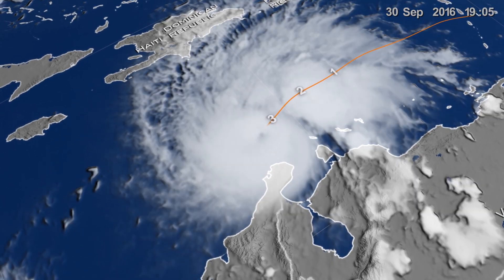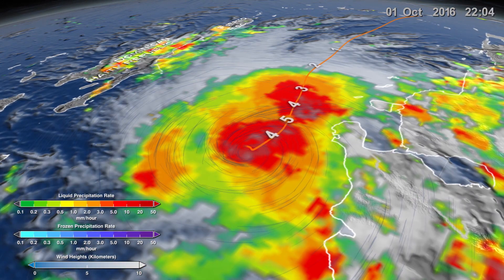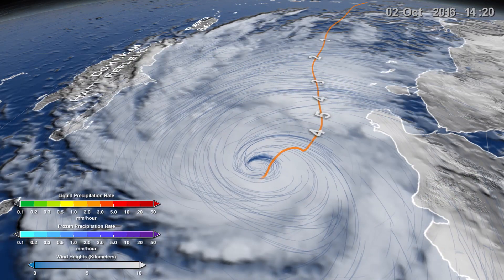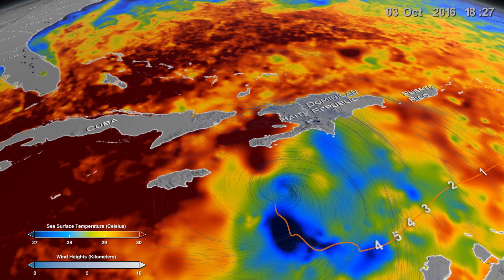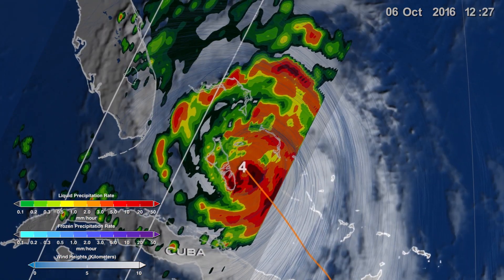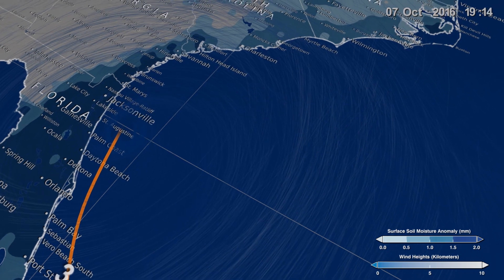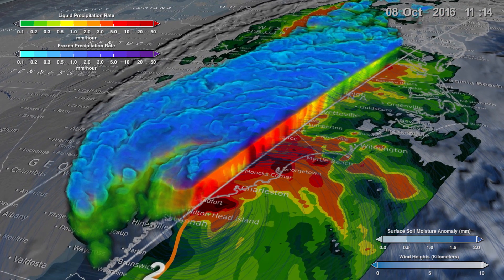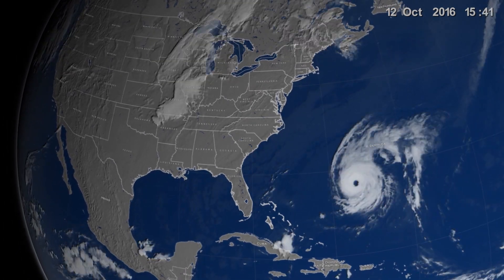A New Multi-dimensional View of a Hurricane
NASA researchers now can use a combination of satellite observations to re-create multi-dimensional pictures of hurricanes and other major storms in order to study complex atmospheric interactions. In this video, they applied those techniques to Hurricane Matthew. When it occurred in the fall of 2016, Matthew was the first Category 5 Atlantic hurricane in almost ten years. Its torrential rains and winds caused significant damage and loss of life as it coursed through the Caribbean and up along the southern U.S. coast.

Music: "Buoys," Donn Wilkerson, Killer Tracks; "Late Night Drive," Donn Wilkerson, Killer Tracks.

Credit: NASA’s Goddard Space Flight Center/Alex Kekesi